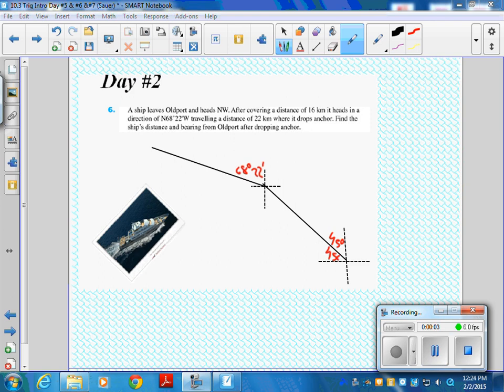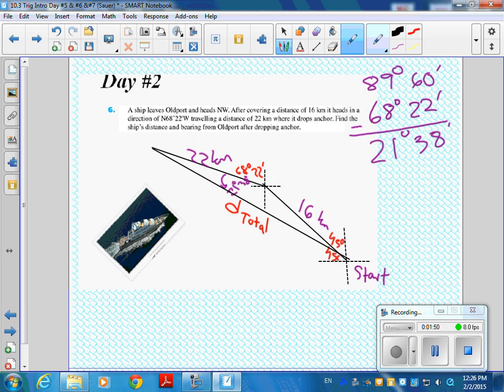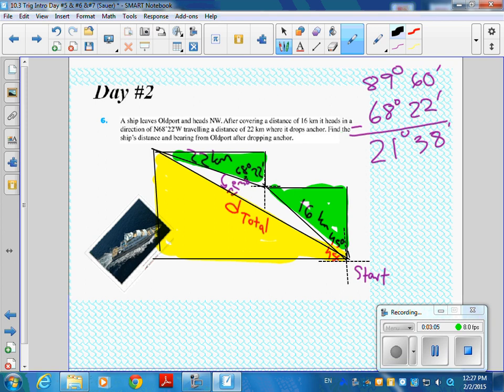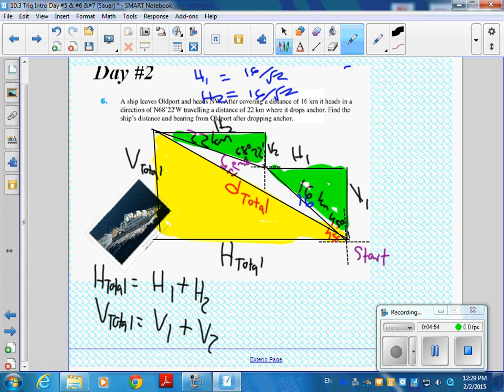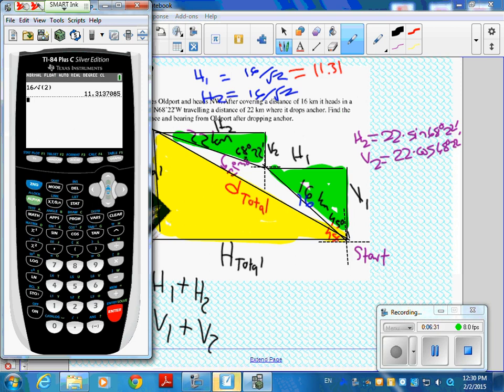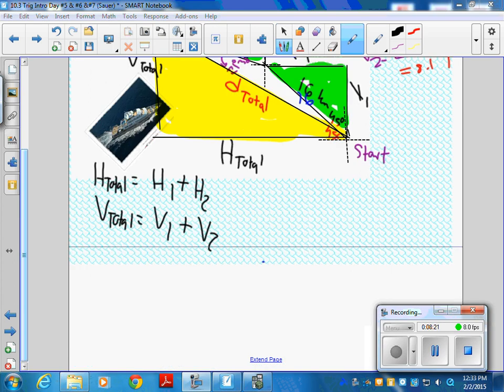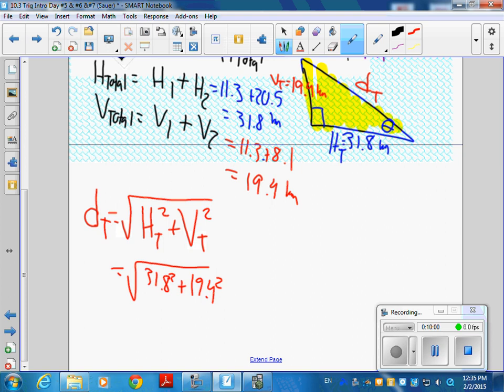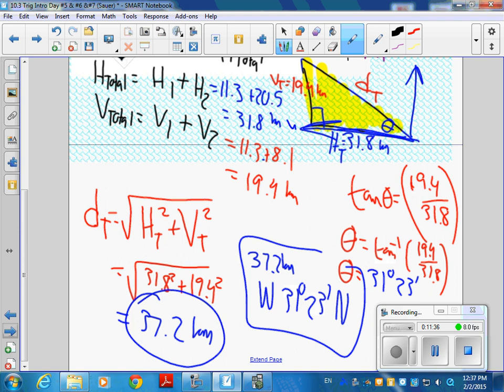HPC Boat Problem #6 2 2